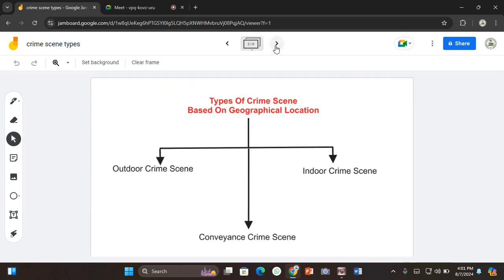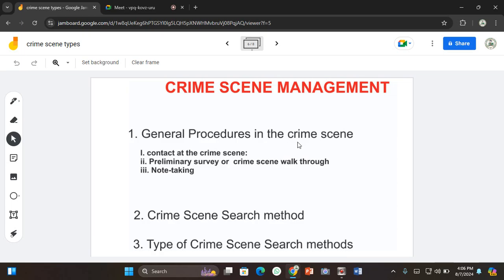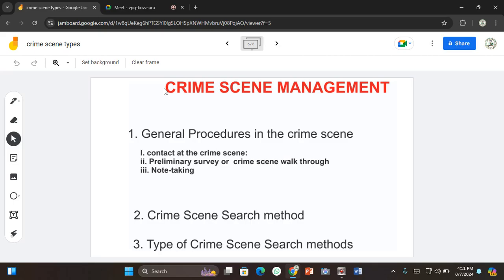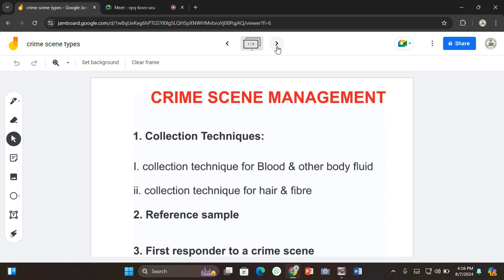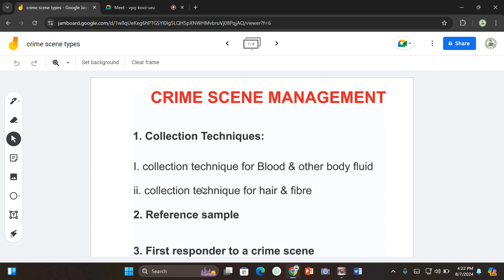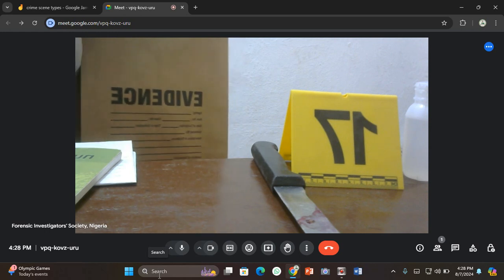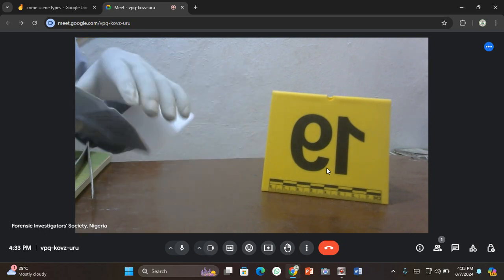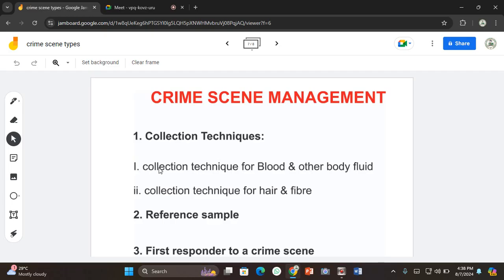Crime scene management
Crime scene management is the process of controlling, preserving, recording, and recovering evidence and intelligence from the scene of an incident by legal requirements and according to appropriate professional and ethical standards. It is a critical part of the investigation because evidence that originates at the crime scene will provide a picture of events for the court to consider in its deliberations. The picture will be composed of witness testimony, crime scene photographs, physical exhibits, and the analysis of those exhibits, along with the analysis of the crime scene itself.